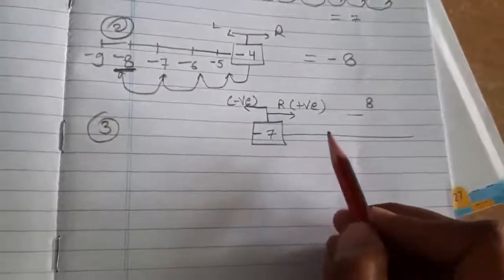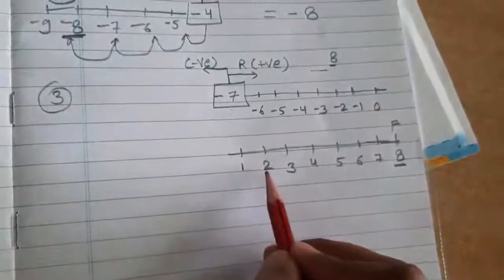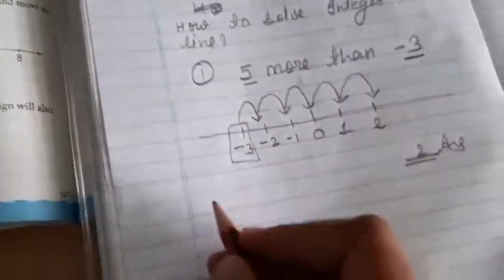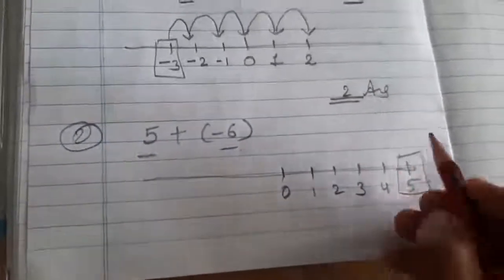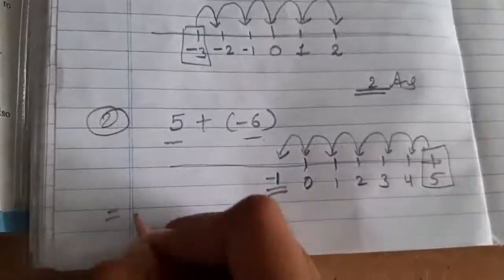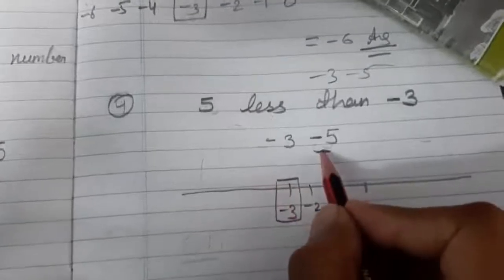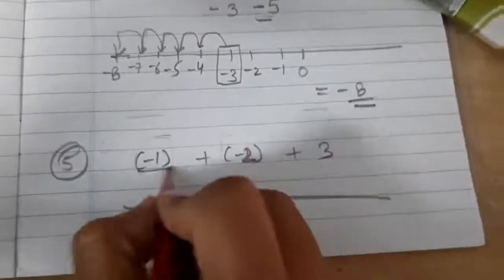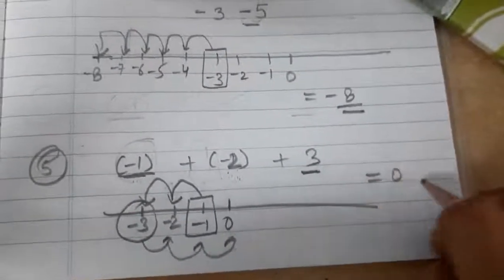Class 6 | ex 6.2 | questions 2 and 4 | add and subtract using numbers line